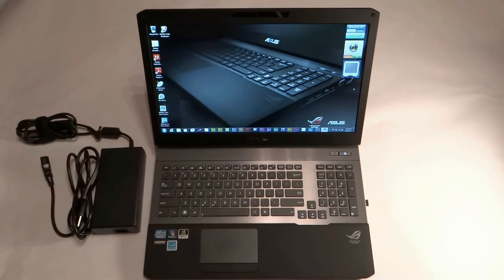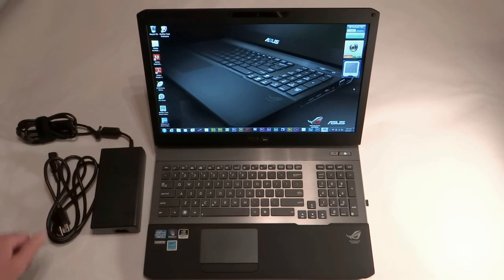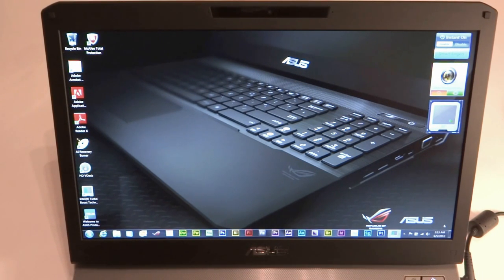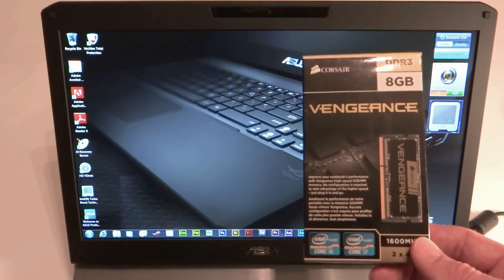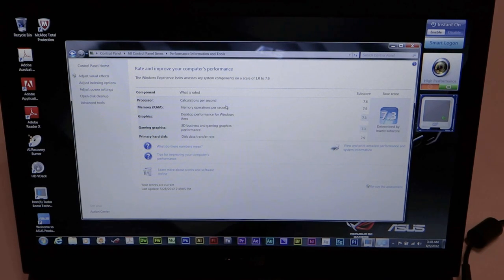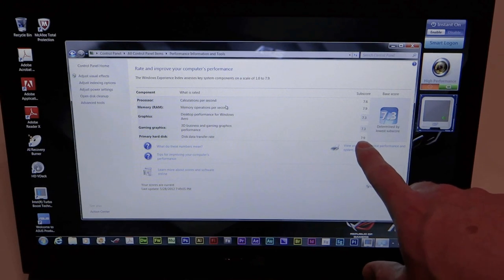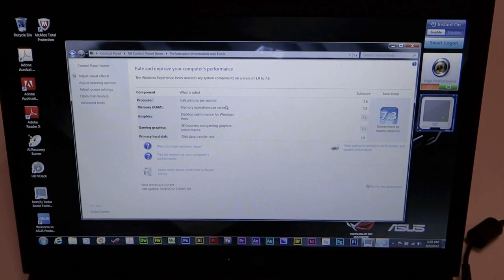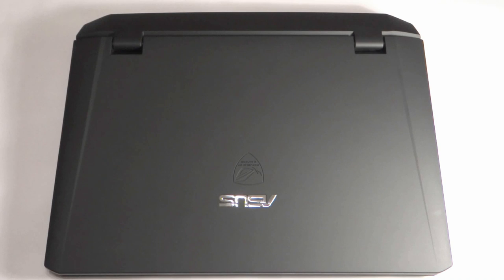ASUS G75 Laptop Overview and Boot Up (Best Buy Version VW-BBK5)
ASUS G75 Laptop Overview and Boot Up (Best Buy Version VW-BBK5). In this video, we provide an overview of the new ASUS G75 laptop available from Best Buy. This is the latest release from ASUS' ROG (Republic of Gamers) Division. We also demonstrate boot up and shut down times as well in this video.

This high-end laptop features a 17.3" high-definition matte display, an Intel 3rd Generation Core i7-3610QM Ivey Bridge Processor, a 1 TB Hard Drive, 8 GB of RAM, and an NVIDIA GTX 660M Graphics card with 2 GB of dedicated graphics memory. The G75 measures 16.3" wide, 2" tall, 12.6" deep, and weighs in at 9.2 lbs.

We added a 240 GB OCZ Vertex 3 Solid State Drive to speed things up a bit with our G75. Boot times are approximately 24 to 26 seconds on average. Shut down times are between 8 to 10 seconds.

This laptop is a total beast! It is extremely fast and the design of the machine itself is way cool. We have one more upgrade planned for this machine, adding an additional 8 GB of RAM (Corsair Vengeance).

In the near future, we may also do some benchmark testing on the G75 and upload the video to our YouTube channel.

We hope you liked this video, if so SUSBCRIBE to our channel to follow us and stay up to date with each new video we post.

Camera used to film this video:

Sony Cybershot DSC-HX200V